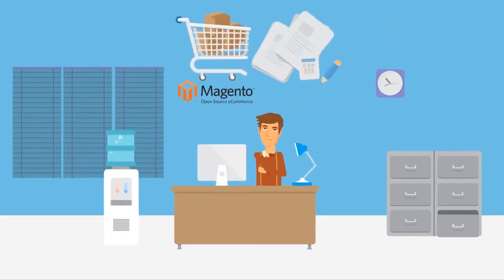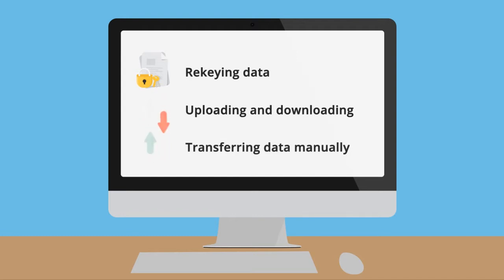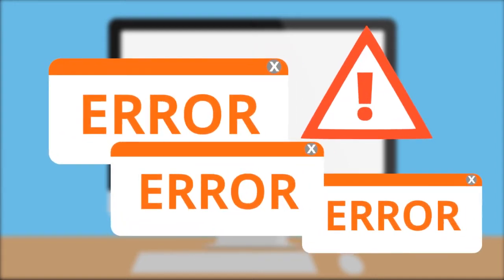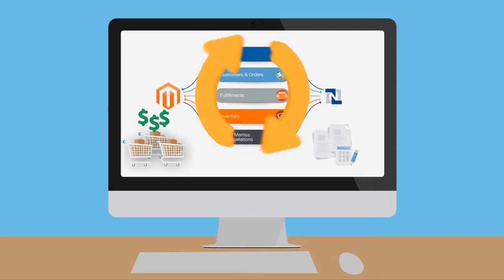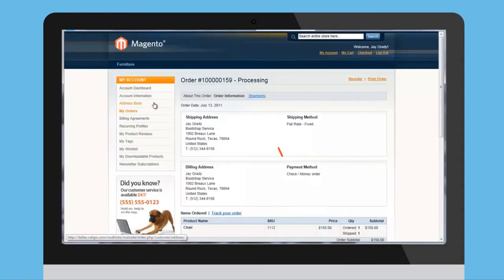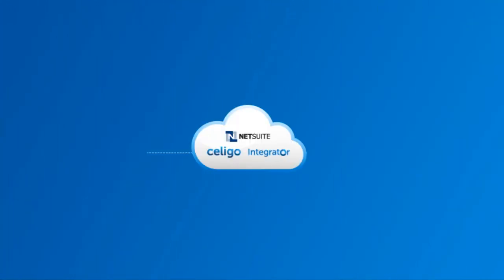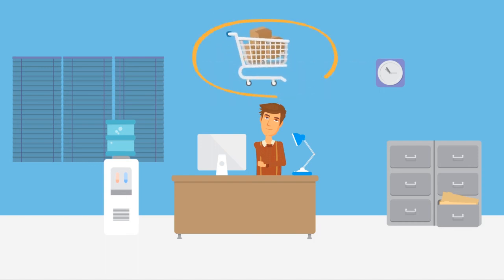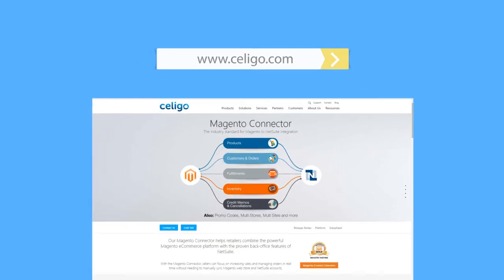Celigo Magento Connector for NetSuite